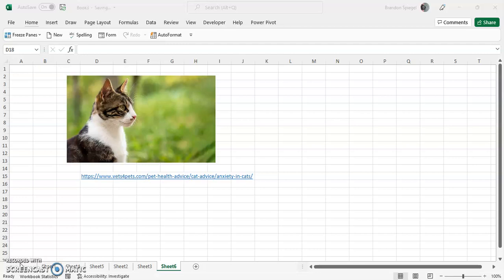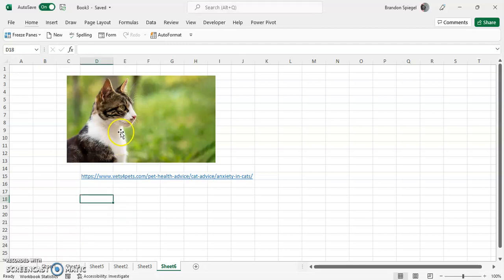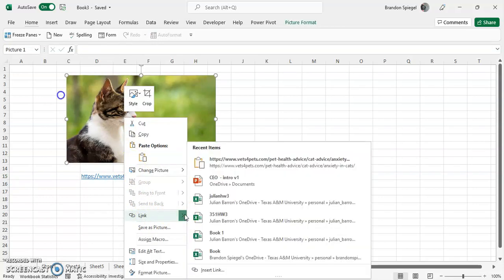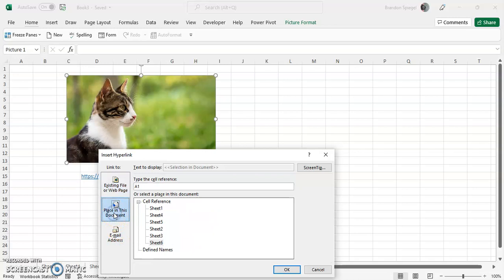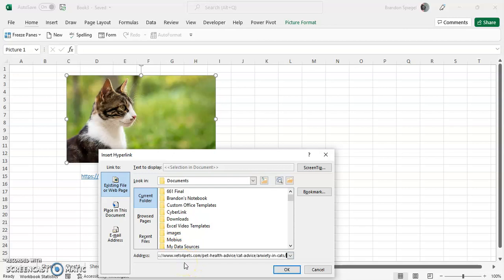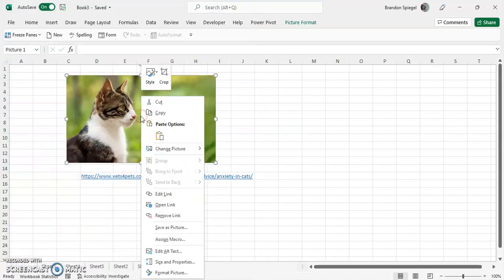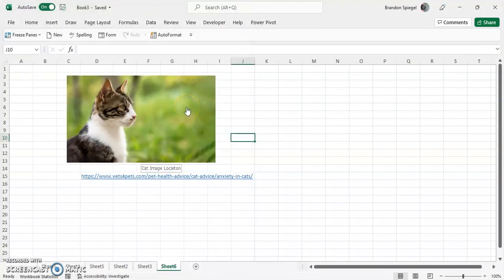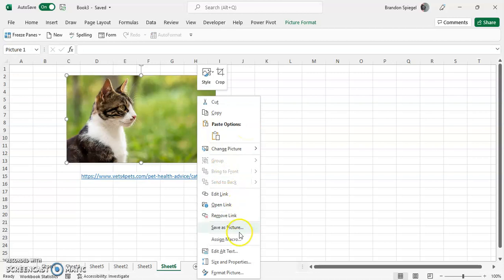How To Attach A Hyperlink To An Image In Microsoft Excel. Hyperlink to a Website, Document, and More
What's going on YouTube? In this tutorial, I show you how to attach a hyperlink to an image with ease! First, you just right click on the image, and then click Link where you will then have the options to attach a link to an image! Have a great day!

excel tutoring, excel for beginners, Leila Gharani, Technology for Teachers and Students, Microsoft Excel World Championships.

Get Free Stock For Signing Up